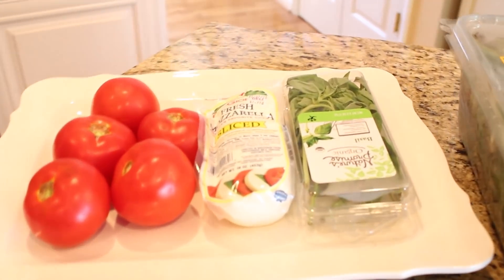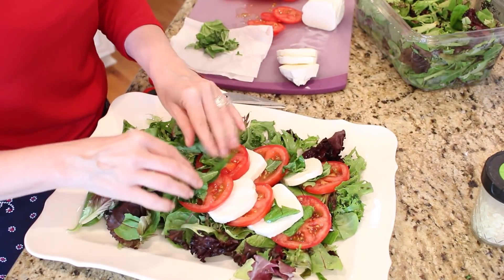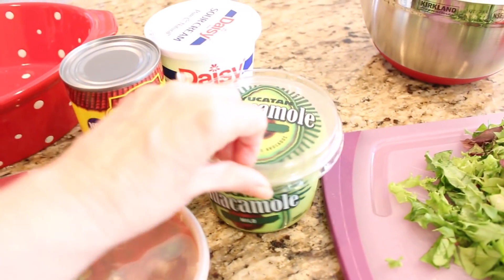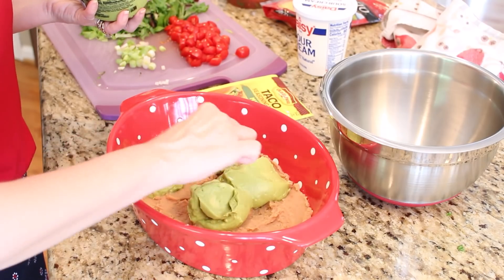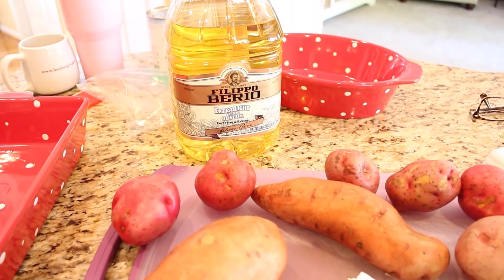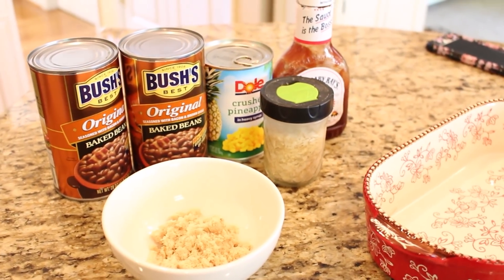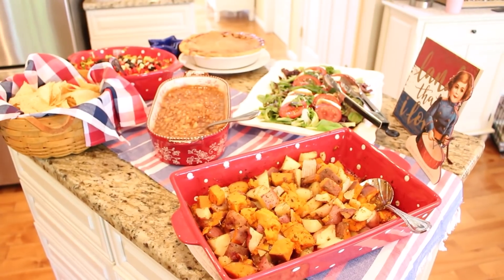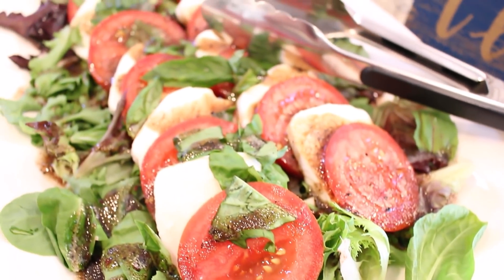EASY Summer Recipes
Although our summer get togethers are not they same it is even more important to celebrate the little things!  In today's video i am sharing some EASY SUMMER RECIPES to help make even those some gatherings something special.

CAPRESE SALAD
ONE PACKAGE FRESH SLICED MOZZERELLA
ONE BUNCH FRESH BASIL SHOPPED
6 RIPE TOMATOES
SPRING MIX
BALSAMIC VINEGAR DRESSING OR GLAZE
ARRANGE A BED OF SPRING GREENS ON A LARGE PLATTER.  CREATE TWO COLUMNS OF CHEESE BASIL AND TOMATO ON TOP OF GREENS.  BEFORE SERVING DRIZZLE DRESSING OVER TOP.

LAYERED MEXICAN DIP
ONE CAN REFRIED BEANS
ONE CONTAINER GUAC
ONE 16 OZ CONTAINER SOUR CREAM
ONE PACKAGE MED TACO SEASONING
3 TABLESPOON SALSA
SHREDDED LETTUCE
SHREDDED CHEDDAR CHEESE
SLICED GRAPE  TOMATOES
CAN OF SLICE BLACK OLIVES
A FEW CHOPPED GREEN ONIONS.
IN A DEEP DISH LAYER REFRIED BEANS & GUAC.  MIX TOGETHER SALSA TACO SEASONING AND SOUR CREAM SPREAD ON TOP OF GUAC.  LAYER LETTUCE, CHEESE, TOMAOTOES, OLIVES & ONION.

PICNIC POTATOES
2 LARGE SWEET POTATOES
5-6 RED SKIN POTATOES
QUARTER CHOPPED ONION
5 CLOVES GARLIC
1/4 CUP+ OLIVE OIL
SEASON TO TASTE WITH:
S/P
GARLIC POWDER
MRS DASH
ROSEMARY
TYME
PARSLEY
BAKE IN 425 OVEN FOR 35-50 MINUTES MIXING HALF WAY THROUGH COOKING.  YOU CAN COVER WITH FOIL OR COOK UNCOVERED.  COOKING TIMES MAY VARY.

BAKED BEANS
2 LARGE CANS BUSH'S BAKED BEANS
8 OZ CRUSHED PINEAPPLE
3 TABLESPOONS OF BROWN SUGAR
1 TABLESPOON MINCED ONION
BBQ SAUCE TO TASTE
MIX ALL INGREDIENTS IN A BAKING DISH. COVER AND BAKE 30 MINS IN A 425 OVEN.